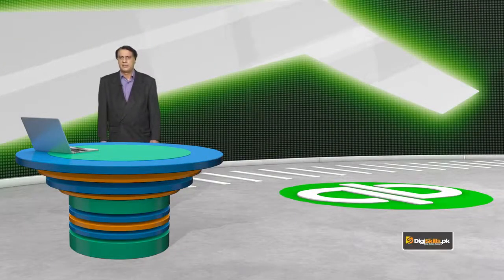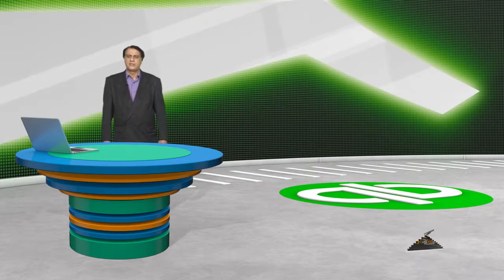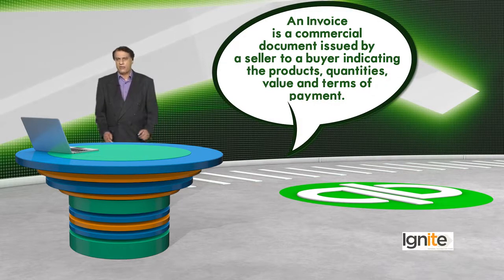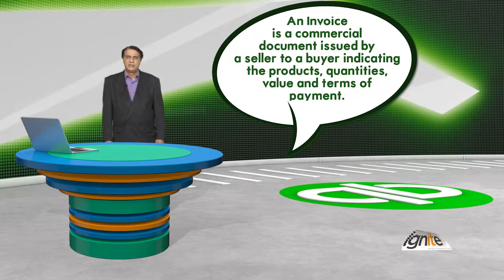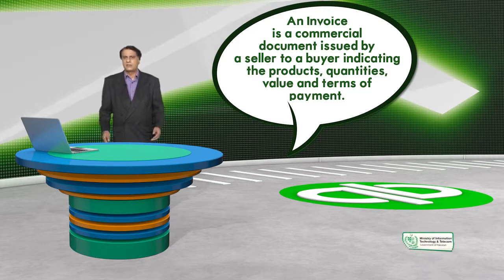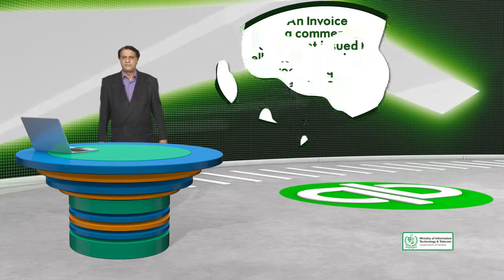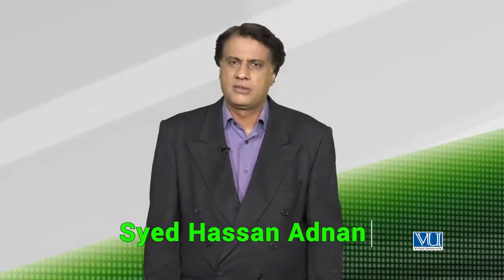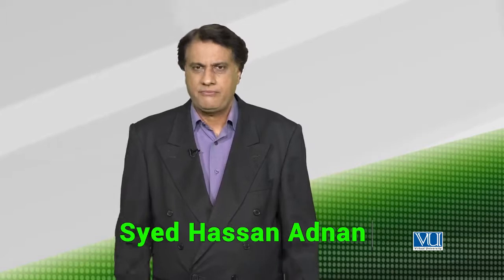Invoicing Your Customers | What is an Invoice | QuickBooks Courses By digiskills